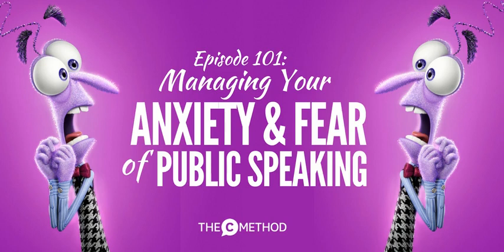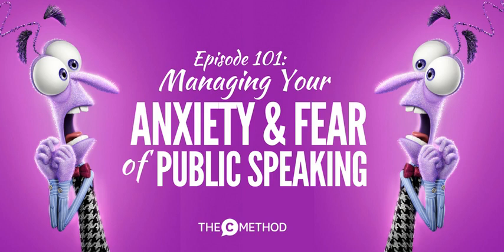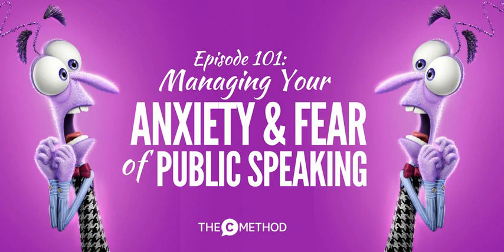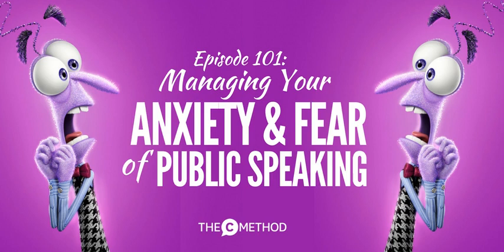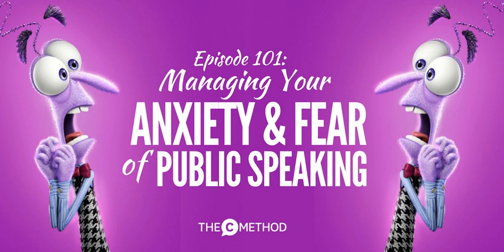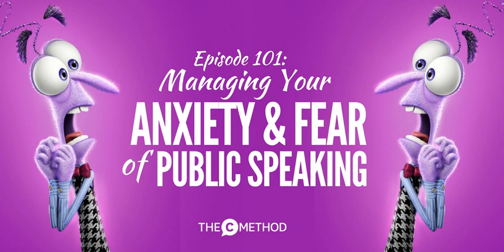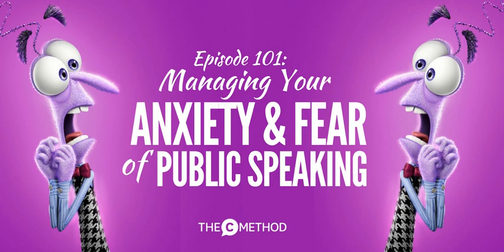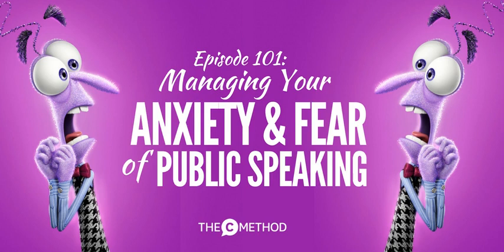Managing Fear, Nerves & Anxiety When Public Speaking [Public Speaking Mini Course Pt 3]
Fear of public speaking is totally normal -- the important thing is how you manage that fear! In this episode I share 10 practical things you can implement to effective manage (and reduce) your nerves, fear and anxiety around public speaking, so that you can deliver a compelling message with less stress and more confidence. Make sure you download the free Speech Writing Template This is Part 3 in the Public Speaking Mini Course by The C Method. This has been Episode 101 of the Stand Out Get Noticed Podcast with Christina Canters.